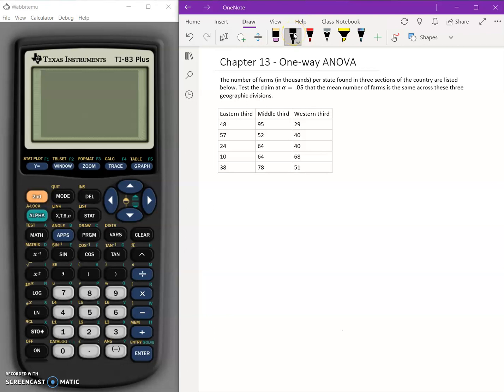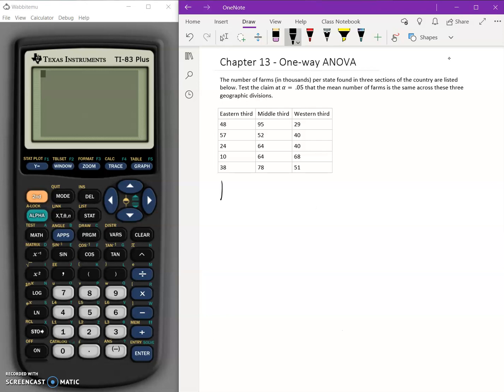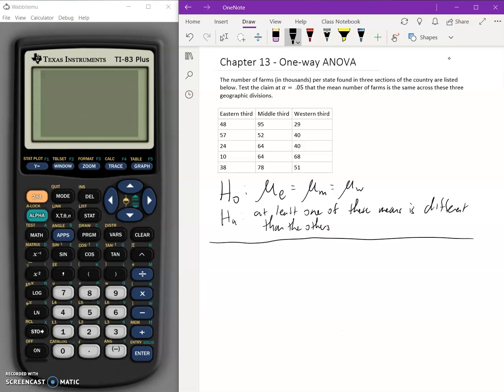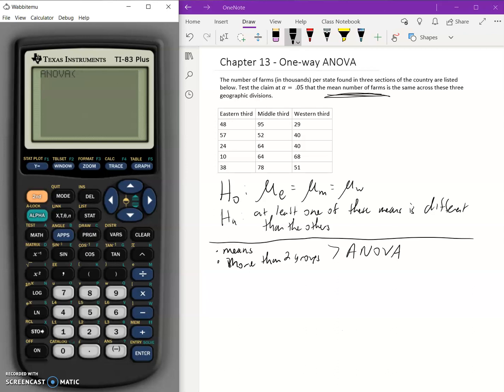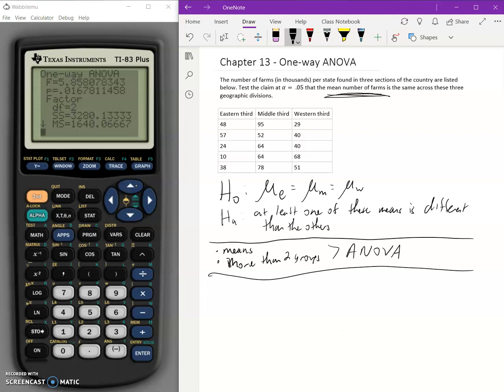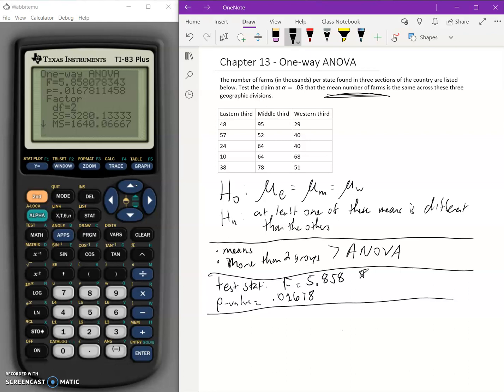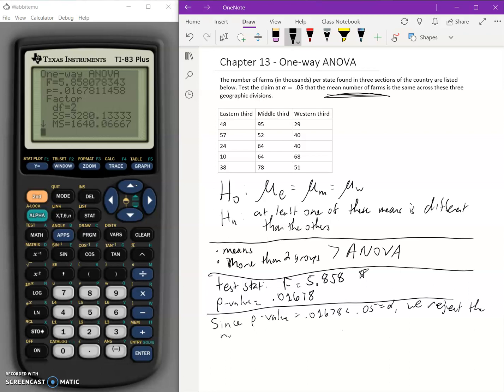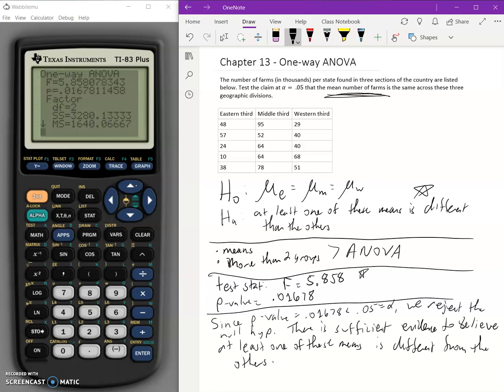Chapter 13 (part 2) - ANOVA on the calculator